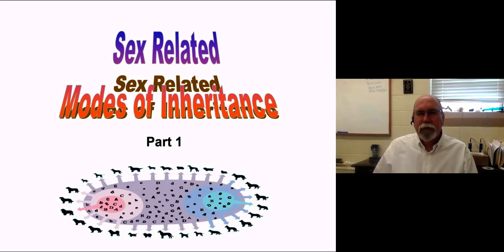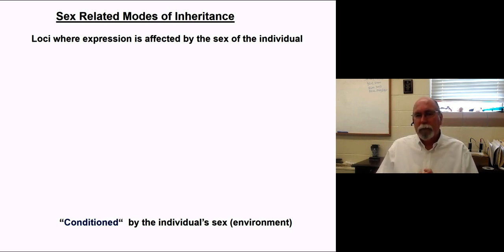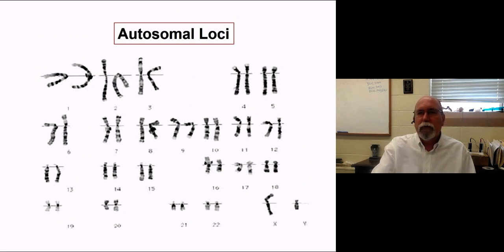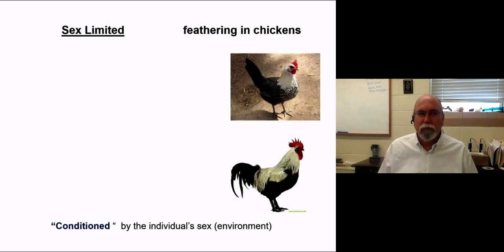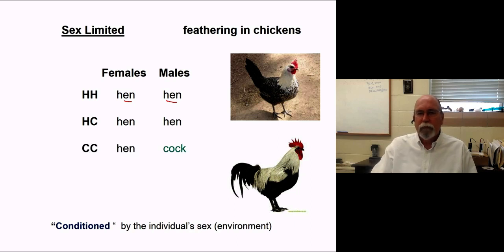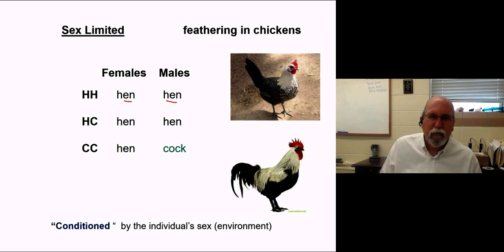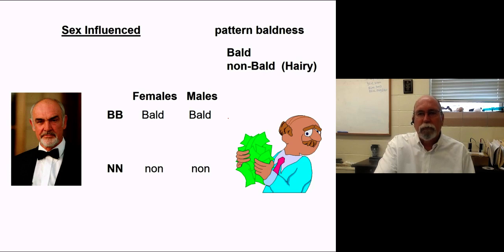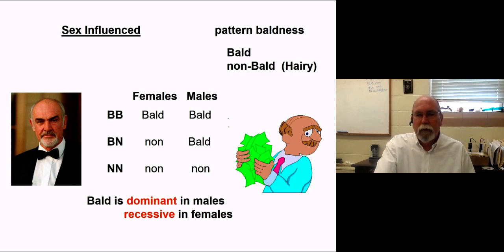GG Sex Genetics Part 1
Sex often complicates things and that is certainly true for Transmission (Mendelian) Genetics problems.  Here we examine 3 new Modes of Inheritance, all related to the biological sex of the organism.  These are often difficult ones for beginning students so we hope these 2 lectures might clarify the topic a bit.